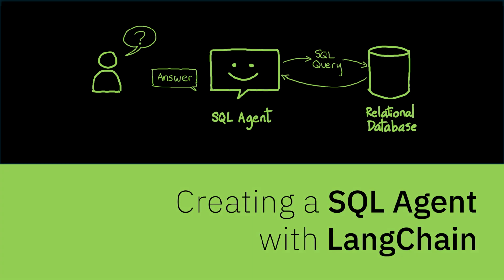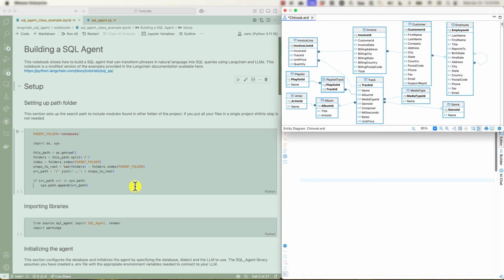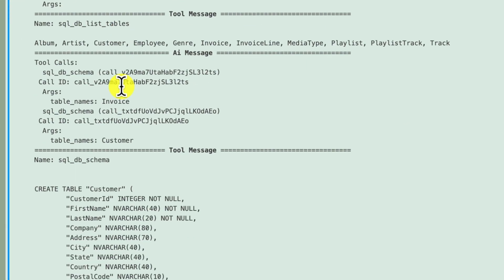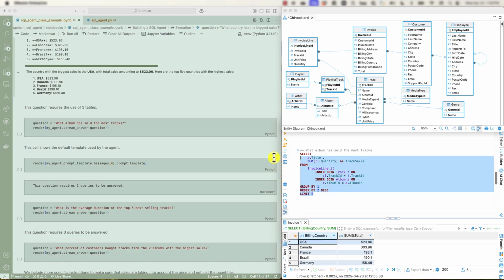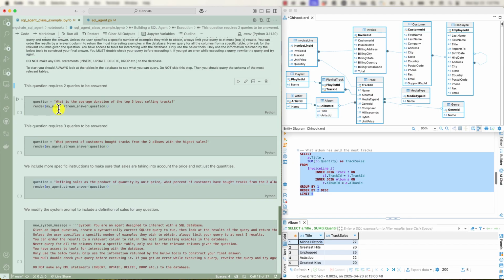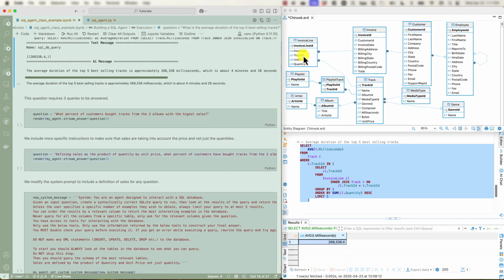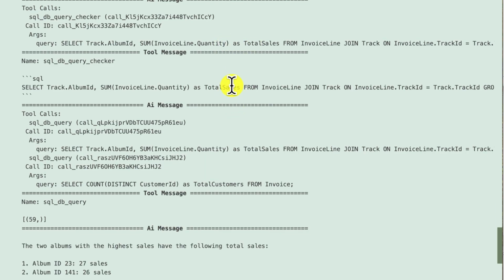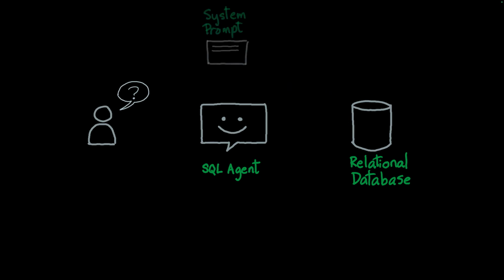Creating a SQL Agent with LangChain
This videos explains what are SQL Agents use the reasoning power of LLMs to understand databases and answer questions by dynamically building SQL queries and elaborating answers using the data they retrieve.